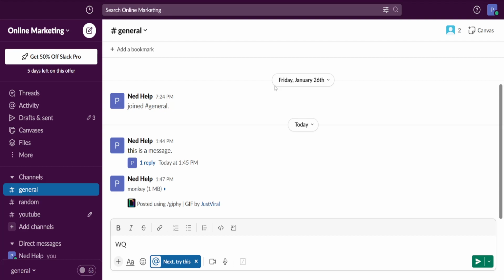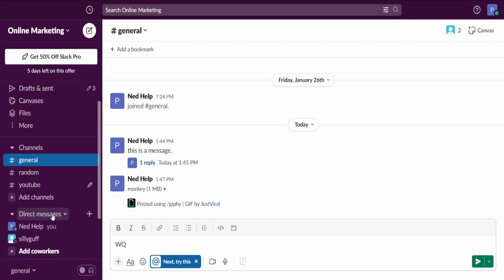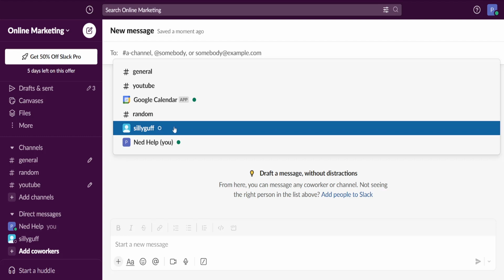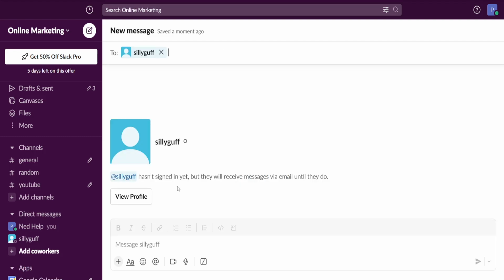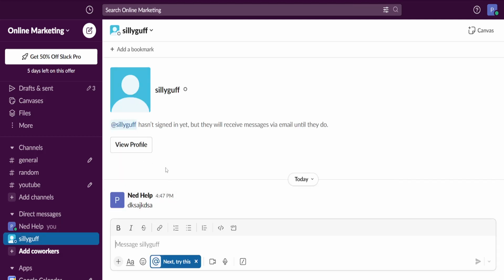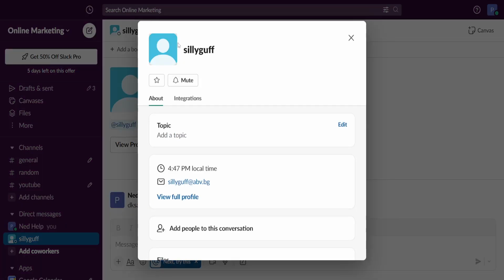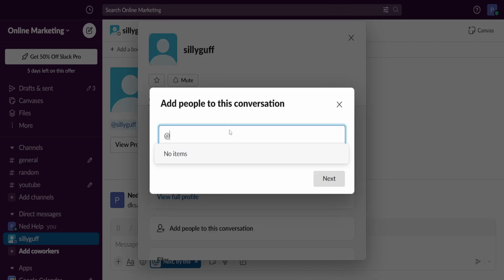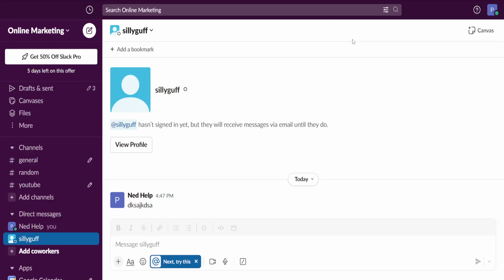How To Add Someone To Conversation On Slack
In this video I show you how to add someone to conversation on Slack. If you want to learn how to add people to a Slack convo then this is the tutorial for you.